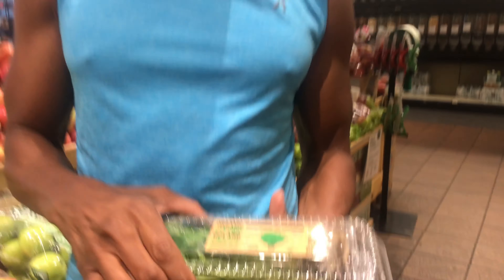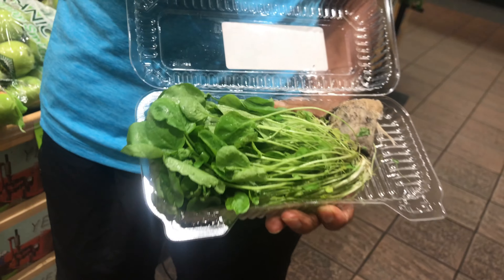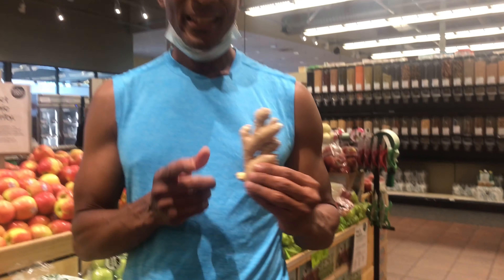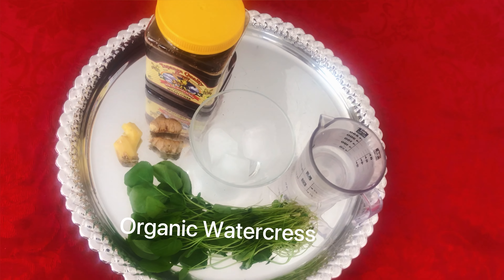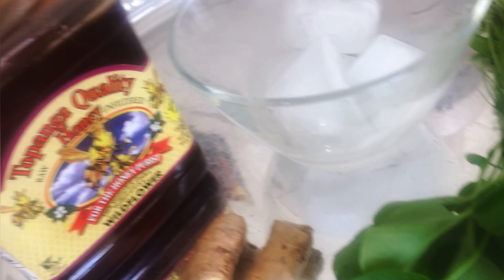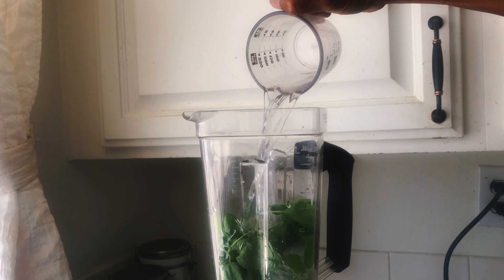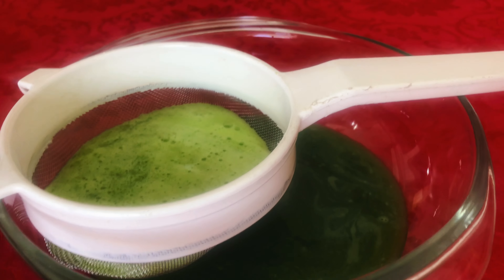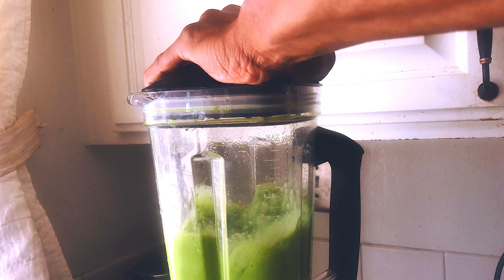How To Make WATERCRESS & GINGER Juice/Two Dynamic Superfoods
Watercress & Ginger/Two Dynamic Superfoods